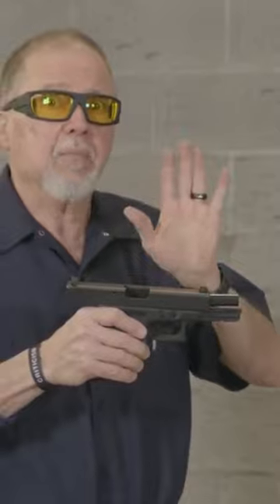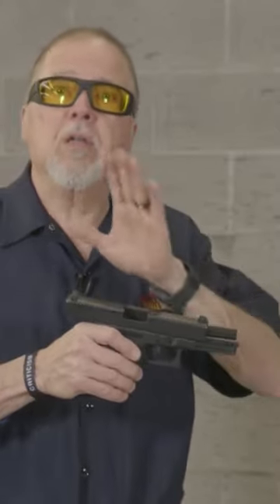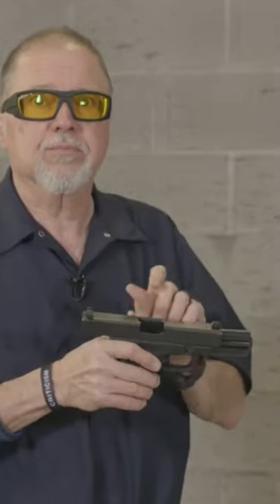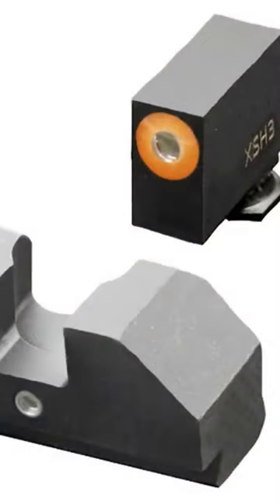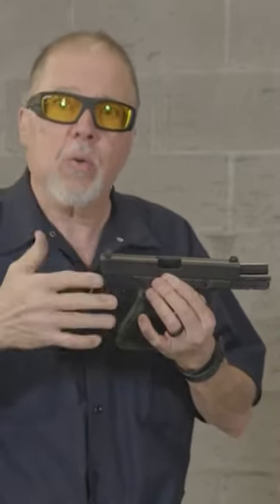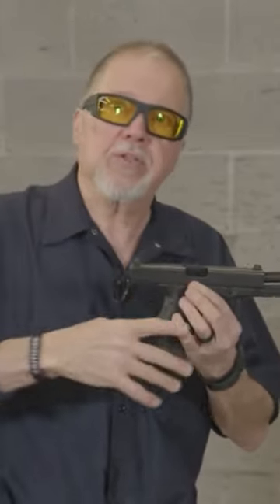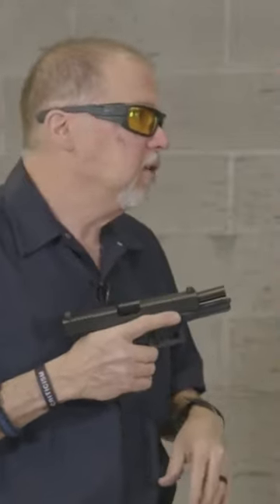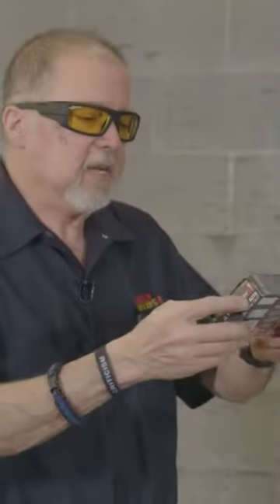Glock 21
10 percent off with code GSR10 and Free standard shipping at Apex Tactical.

1. Adobe Premier Editing Software
2. Adobe After Effects
3. Abobe Photoshop
4. Westcott Flex Daylight Set
5. Sanken COS-11D Lavalier Mic
6.  DJI Mavic 3 Drone
7. Epic GoPro / Action Camera Mount for your Boat
8. Dracast Pro On-Camera Light
9. Dracast Halo Ring Led Light
10.  Nikon Z9 Mirrorless Digital Camera
11. Sony PXW-FX9 XDCAM 6K Camera System
12. Quick Release Shoulder Plate
13. The New Pelican Air Travel Cases!
14. Westcott Scrim Jim
15. Sony A7 4k Video and Still Second Camera
16. Go Pro 10